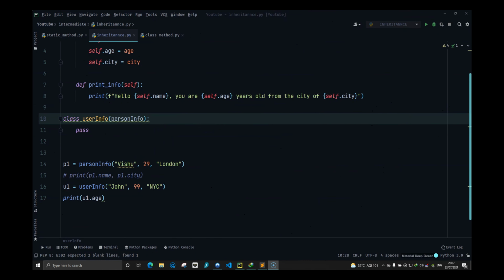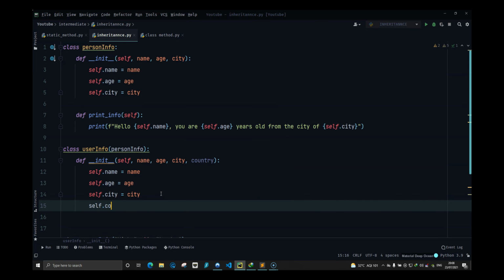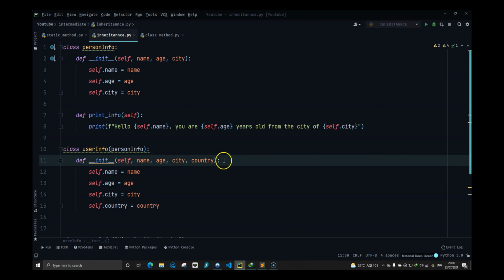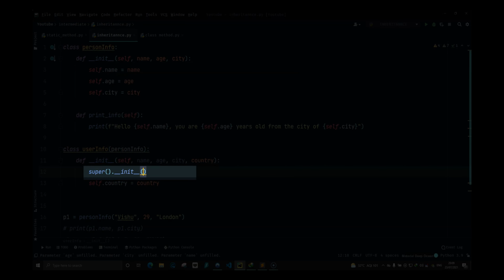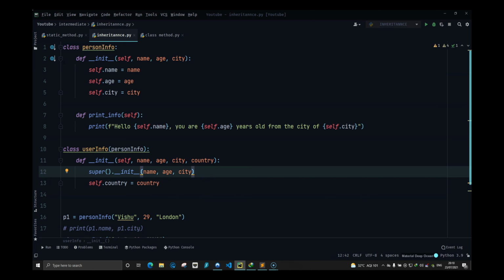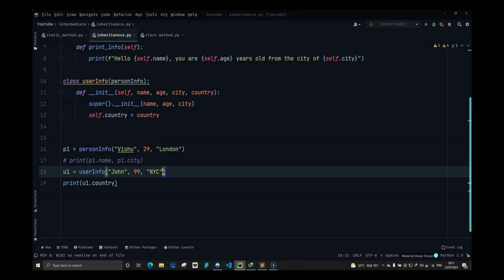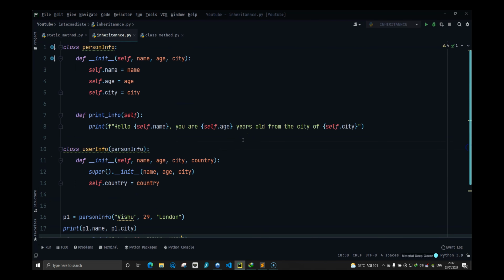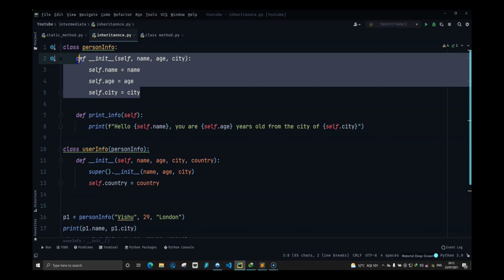Python Inheritance Explained | Python Intermediate Tutorials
Python Inheritance Explained

Last video we saw what is in heritance and how it is used.
This video we are going to look at how we can use inheritance in a new class and then edit the new class with its own variables.
In this way you are not re-using the old code and not re-writing the old code.

So let's get into this.